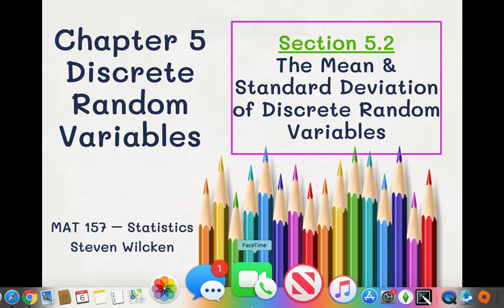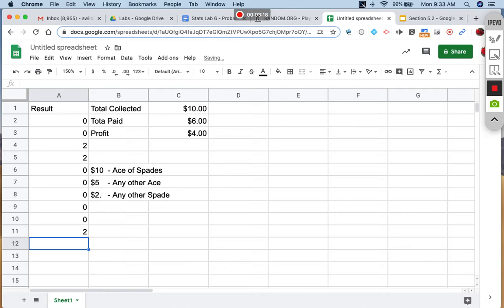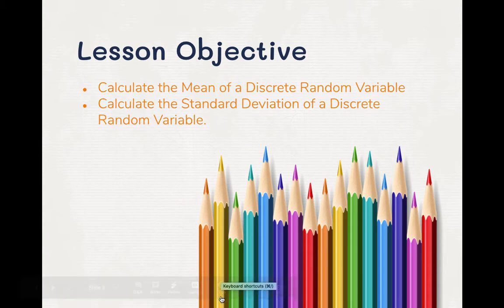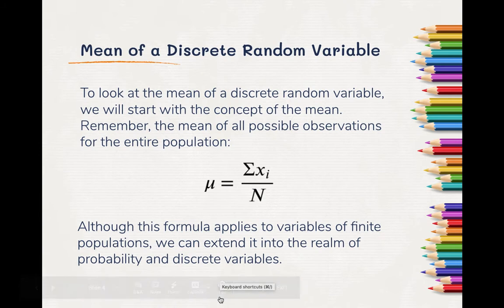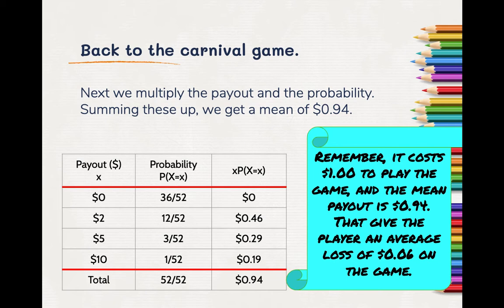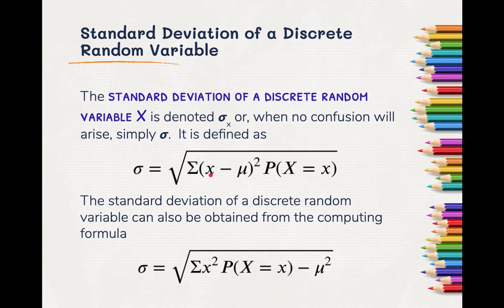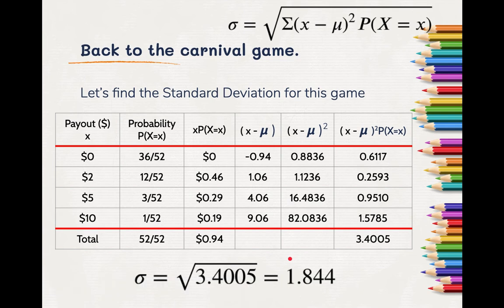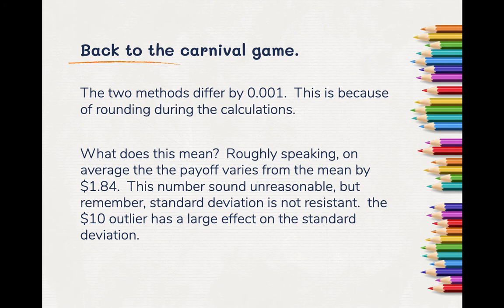Statistics 1 Section 5.2 Mean and Standard Deviation of Discrete Random Variables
The title pretty much says it all.